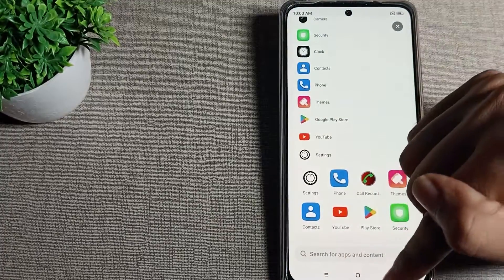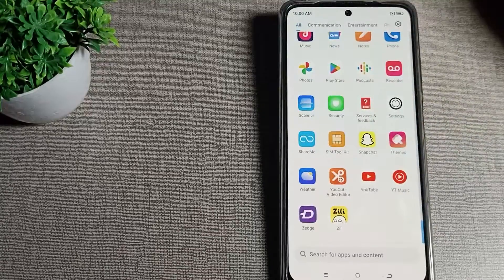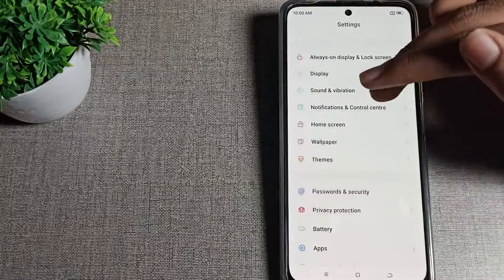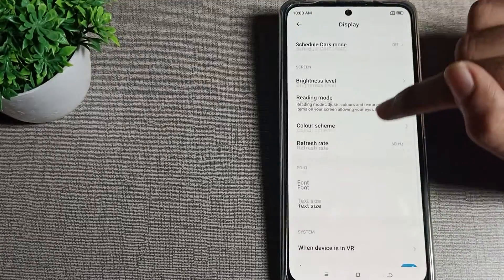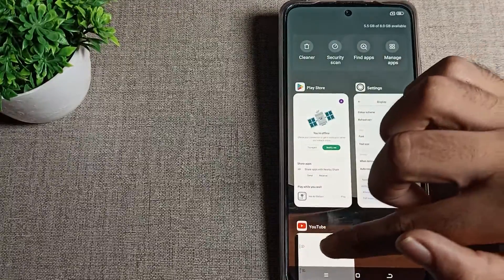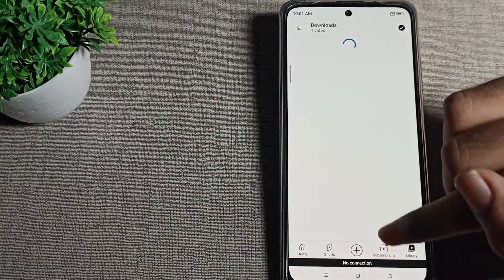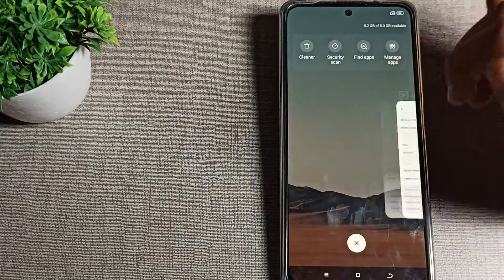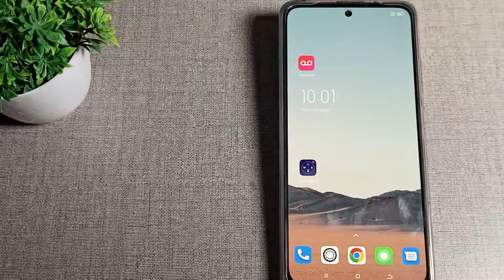Auto Rotate Screen Problem in Poco M3 pro 5G phone, how to solve auto screen problem